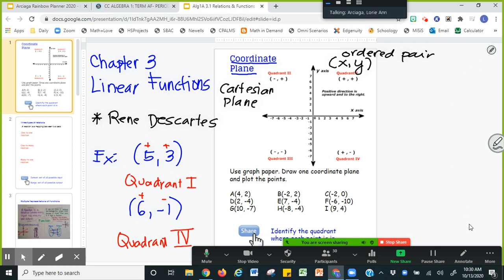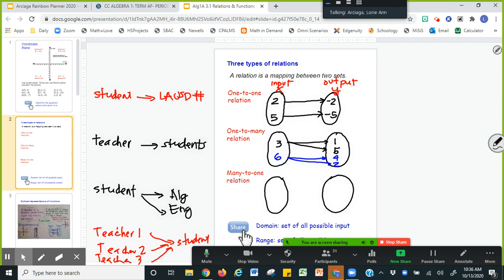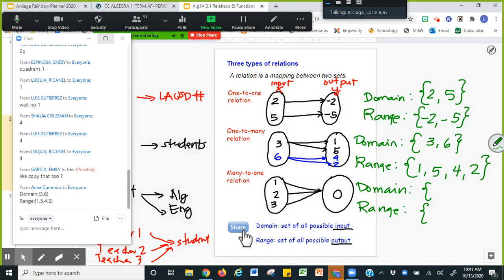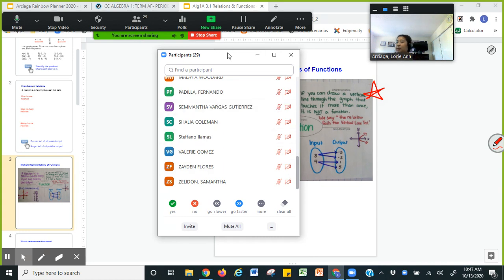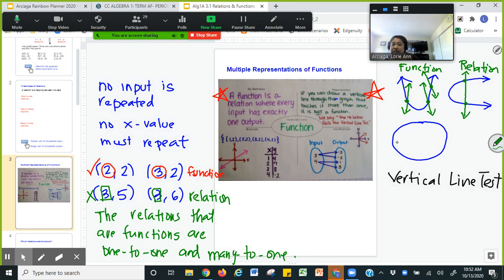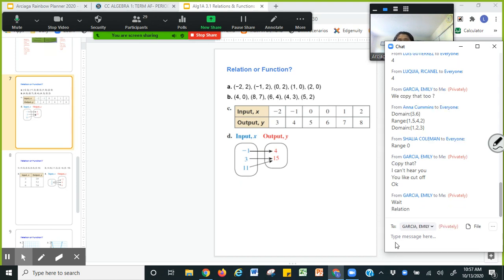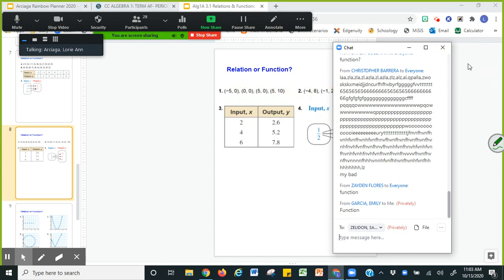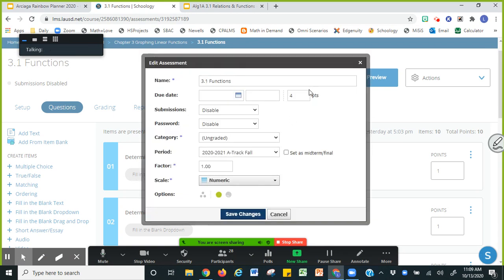Alg3.1 Relations & Functions P3